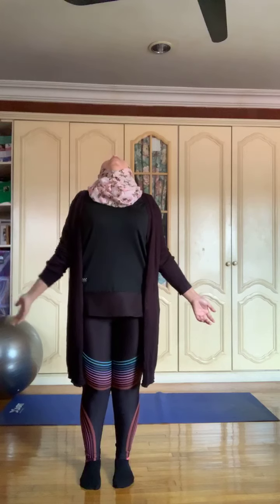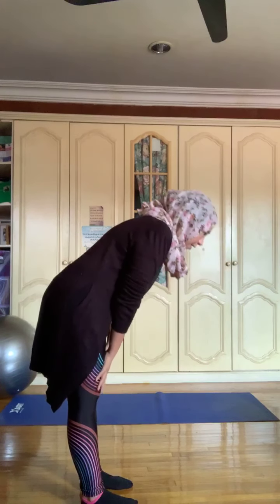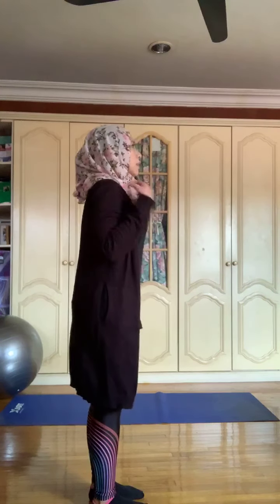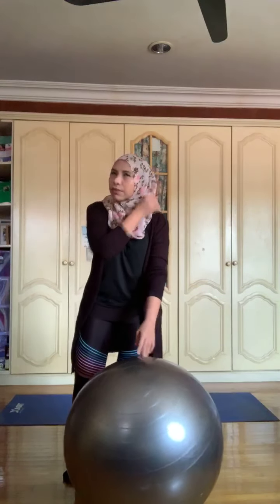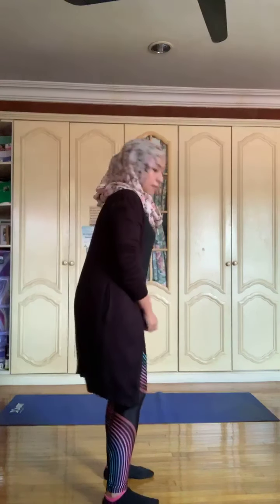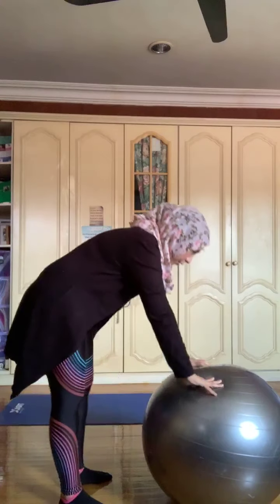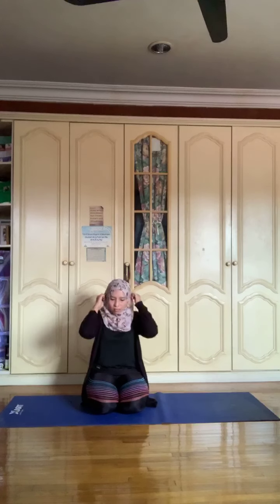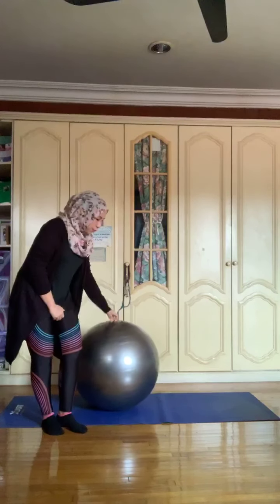WFH with Ms Neng: Pre-Natal Exercise Therapy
Women's Health Physiotherapy, Exercise Therapy